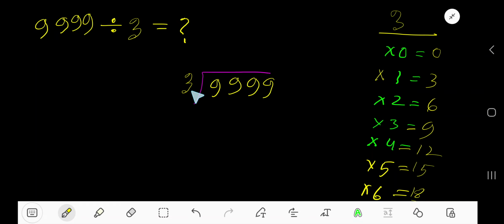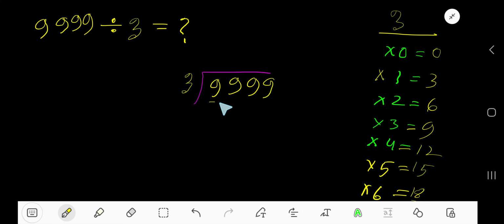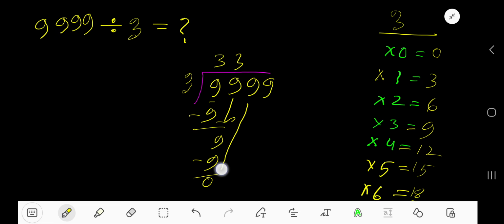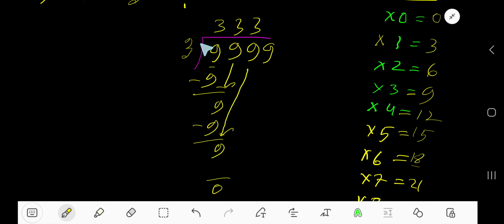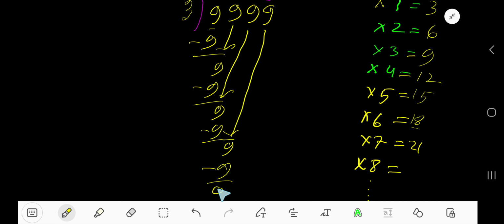9999 Divided by 3 ||How do you divide 9999 by 3 step by step?|Long Division